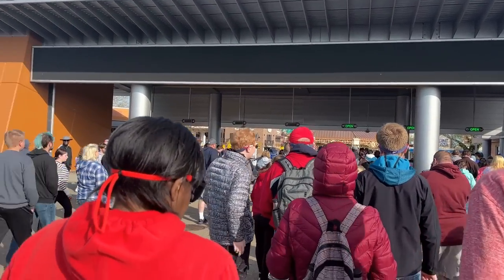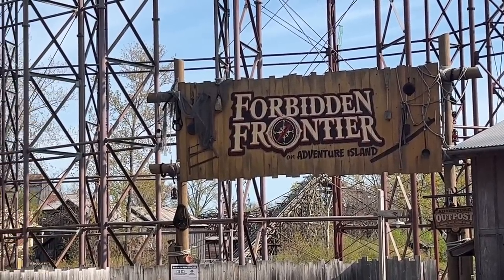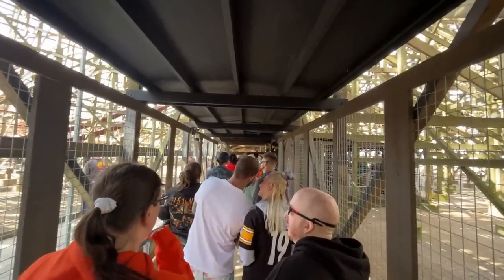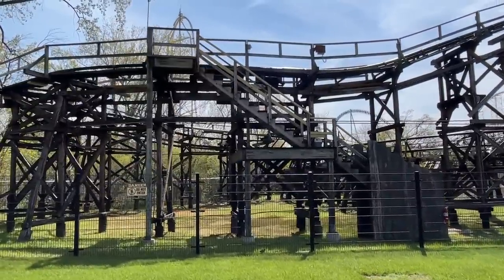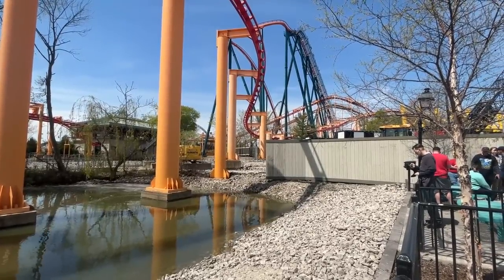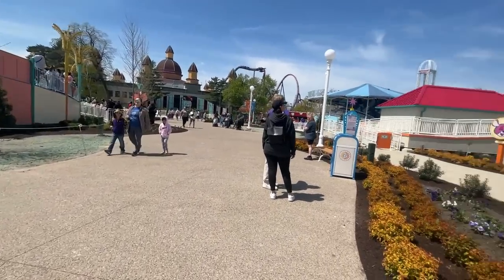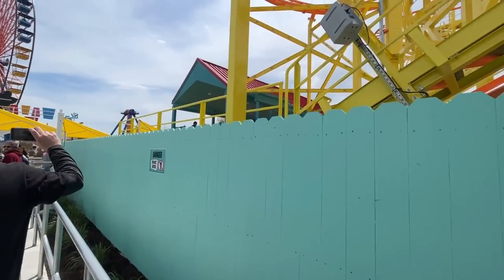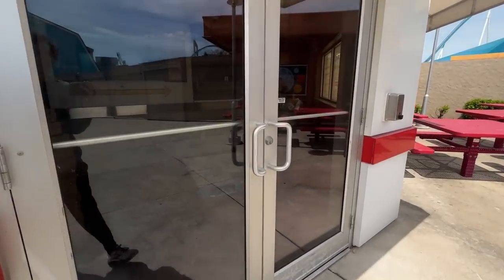What’s New At CEDAR POINT In 2023? Opening Day Vlog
--TIMESTAMPS--

--VIDEO CREDITS--